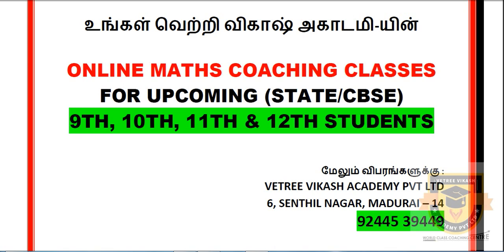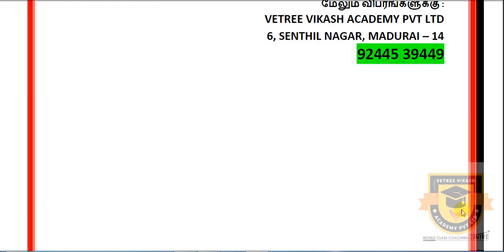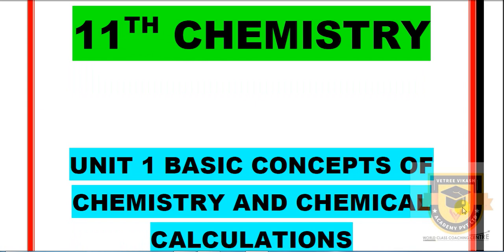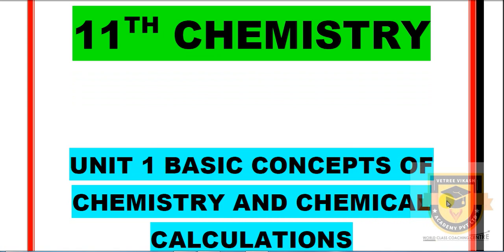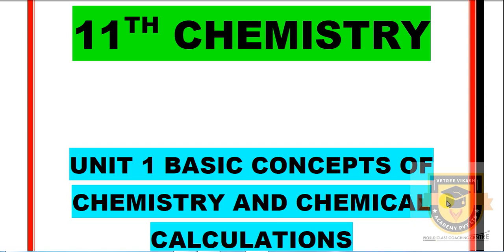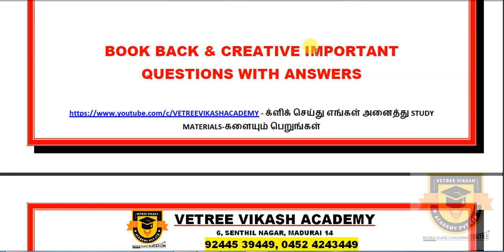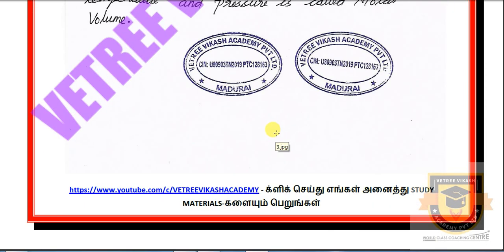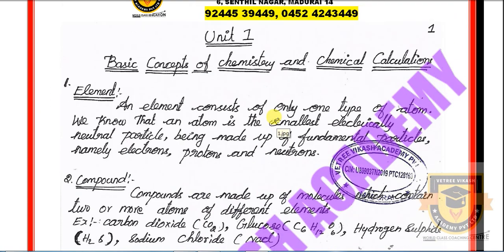11TH CHEMISTRY | UNIT 1 | BASIC CONCEPTS OF CHEMISTRY | BOOK BACK CREATIVE IMPORTANT QUESTIONS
11TH CHEMISTRY | UNIT 1 | BASIC CONCEPTS OF CHEMISTRY | BOOK BACK CREATIVE IMPORTANT QUESTIONS

உங்கள் வெற்றி விகாஷ் அகாடமி-யின்

ONLINE MATHS COACHING CLASSES
FOR UPCOMING (STATE/CBSE)
9TH, 10TH, 11TH & 12TH STUDENTS

மேலும் விபரங்களுக்கு :
VETREE VIKASH ACADEMY PVT LTD
6, SENTHIL NAGAR, MADURAI – 14

மாணவர்கள், உங்கள் விபரங்களை எங்கள் வெற்றி விகாஷ் அகாடமி-ல் பதிந்து கொள்ள கீழ்கண்ட லிங்க் யை, க்ளிக் செய்து விண்ணப்ப படிவத்தை நிரப்பவும்

ஏற்கனவே போடப்பட்ட FULL REVISION PROGRAM VIDEOS  காணொளிகளை பார்க்க கீழ்கண்ட லிங்க்-யை க்ளிக் செய்யவும்  - TO SEE THE PREVIOUS FULL REVISION PROGRAM VIDEOS

ஏற்கனவே போடப்பட்ட QUCK RECALL REVISION VIDEOS  காணொளிகளை பார்க்க கீழ்கண்ட லிங்க்-யை க்ளிக் செய்யவும்  - TO SEE THE PREVIOUS QUICK RECALL REVISION PROGRAMS

ஏற்கனவே போடப்பட்ட ஸ்டடி பிளான்(STUDY PLAN VIDEOS)  காணொளிகளை பார்க்க கீழ்கண்ட லிங்க்-யை க்ளிக் செய்யவும்  - TO SEE THE PREVIOUS STUDY PLAN PROGRAMS

ஏற்கனவே போடப்பட்ட திருப்புதல் தேர்வு வினாக்களை பெற கீழ்கண்ட லிங்க்-யை க்ளிக் செய்யவும் - TO SEE THE PREVIOUS REVISION PROGRAMS

அனைத்து மாணவர்களுக்கும் ஷேர் பண்ணுங்க
VETREE VIKASH ACADEMY

வீடியோ-வை முழுமையாக பார்க்கவும் , நீங்கள் கேட்கும் அனைத்து சந்தேகங்களுக்கும் இந்த வீடியோ-வில் பதில் அளித்துள்ளோம். ஒத்துழைப்பிற்கு நன்றி

WATCH THE VIDEO IN ITS ENTIRETY, AND WE'VE ANSWERED ALL THE QUESTIONS THAT YOU ASKED. THANKS FOR THE COOPERATION

VETREE VIKASH ACADEMY. ,MADURAI